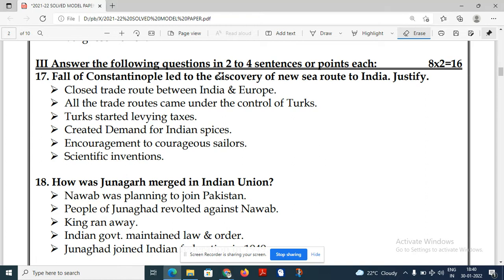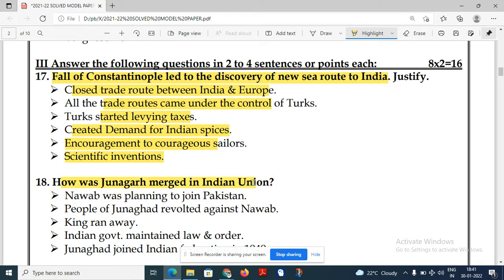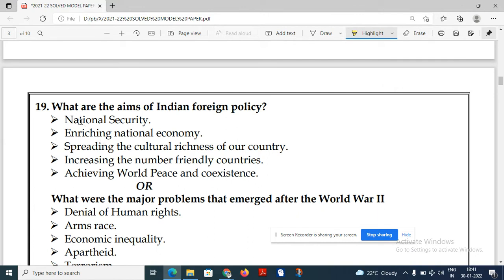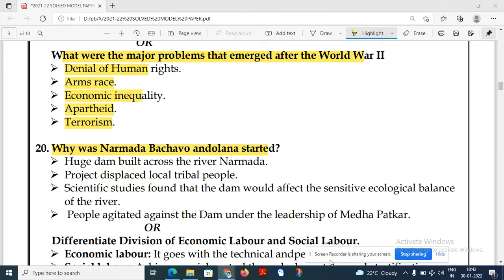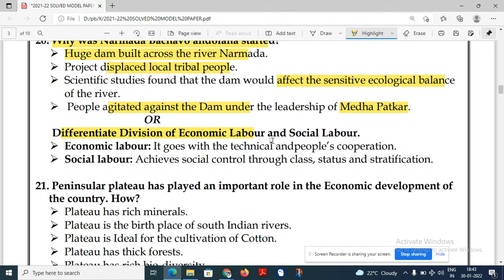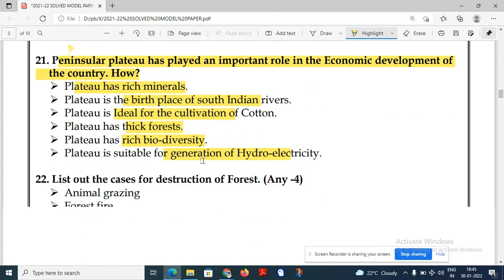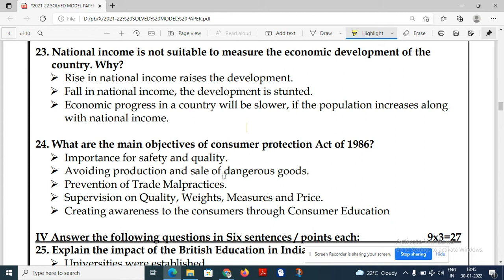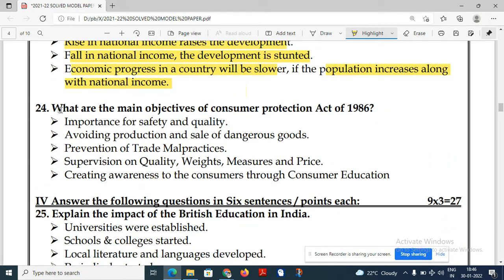2 mark Que and ans of Model paper 2022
sslc social science